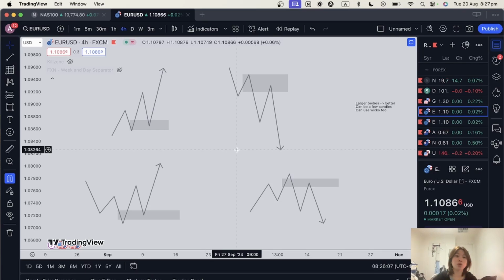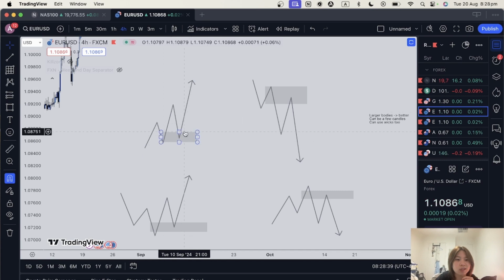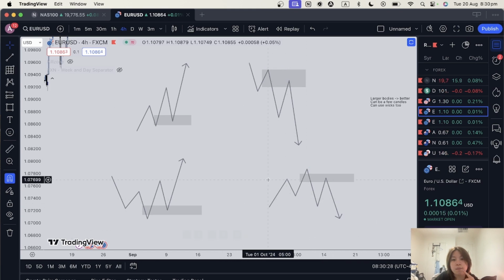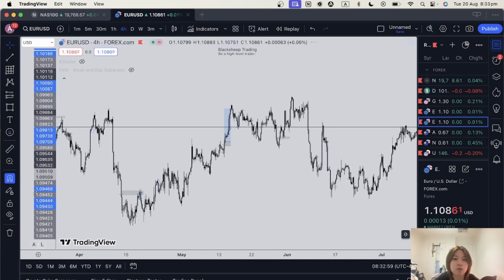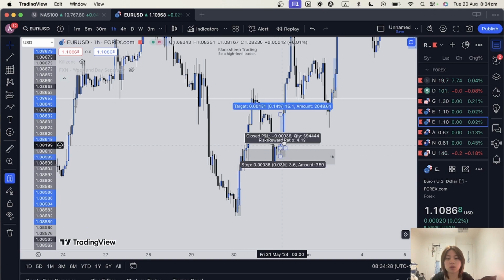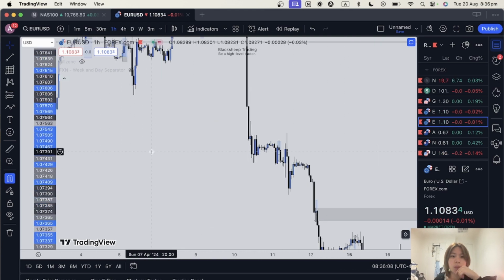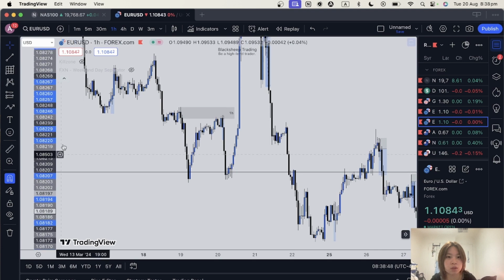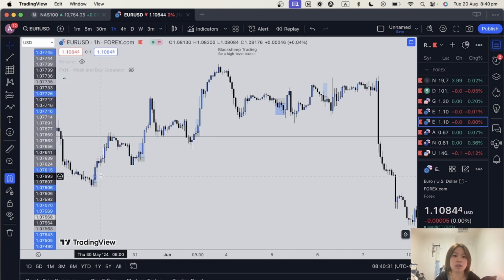Order Blocks - Trading Simplified Ep4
00:00 - Order blocks
0:50 - Definition
1:10 - Diagrams
3:24 - Notes
4:10 - Examples

OTHER VIDS

SOCIALS
Follow AMBER: